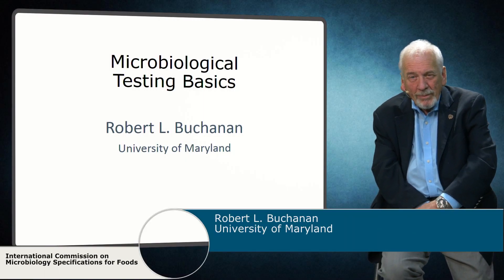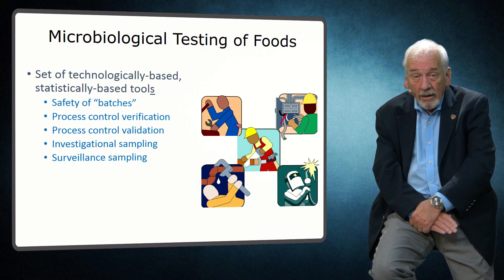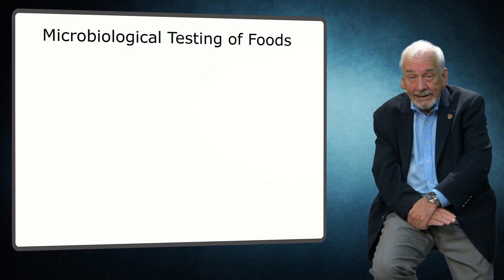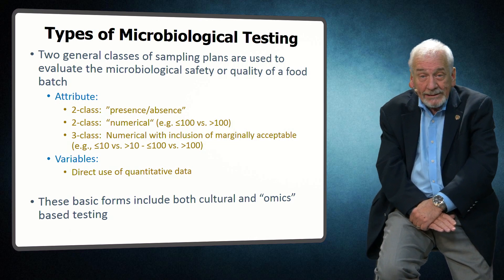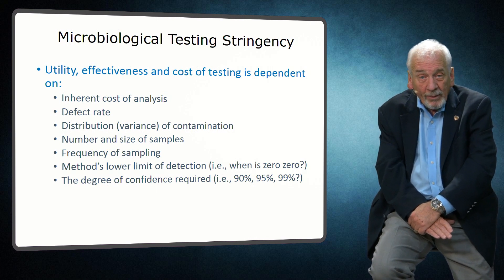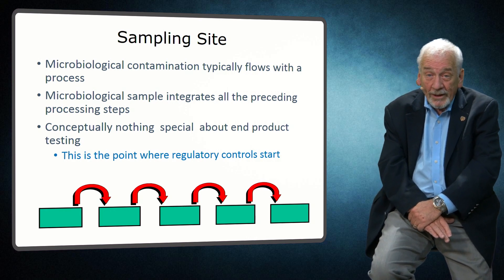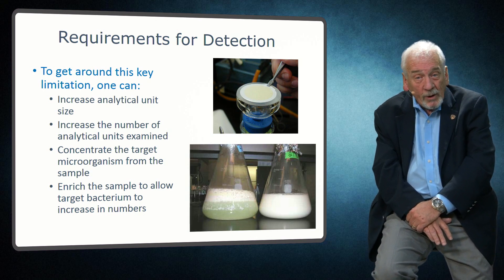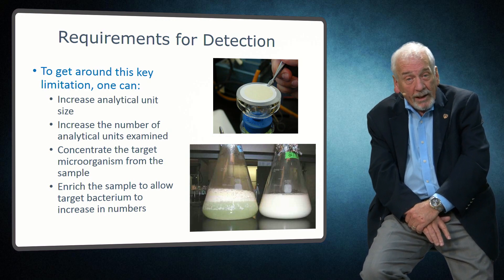ICMSF 2017 02 "Microbiological Testing Basics", Robert L. Buchanan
This video forms part of a playlist of ICMSF (icmsf.org) videos that were recorded in 2017 at Multimedia Wageningen University. It is presented by Bob Buchanan.
Subtitles are currently available in English, Chinese, Indonesian, Portuguese, Spanish and French.

This video introduces concepts common to various types of microbiological testing: Microbiological testing is set of technology-based, statistically-based tools to help assess the effectiveness of food safety systems

Acknowledgements: English subtitles are provided by the presenter, Chinese subtitles were provided by Walmart, Indonesian subtitles by Ratih Dewanti-Hariyadi (ICMSF), Japanese subtitles by ILSI Japan, Portuguese subtitles by Bernadette Dora Gombossy de Melo Franco (ICMSF), Spanish subtitles by Francisco J. Garcés-Vega, French subtitles by Dan Lacroix (University of Guelph).